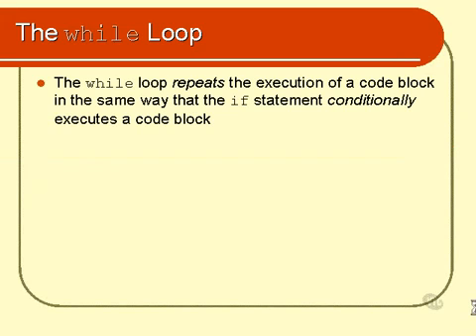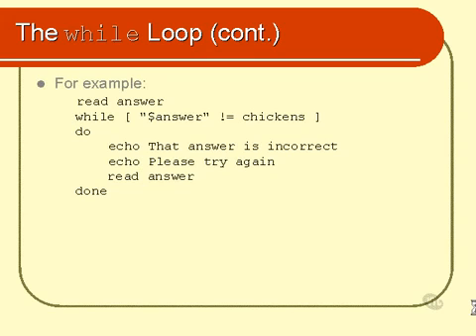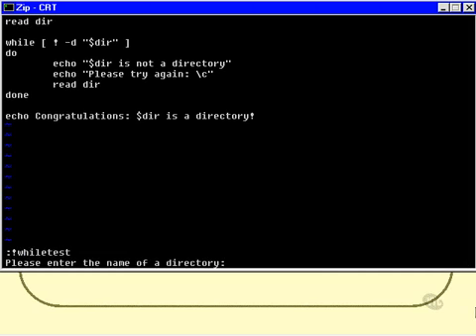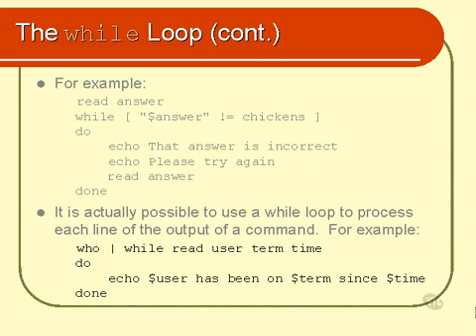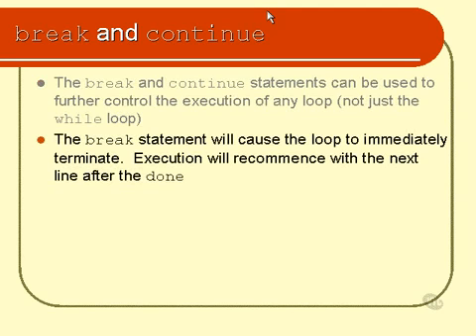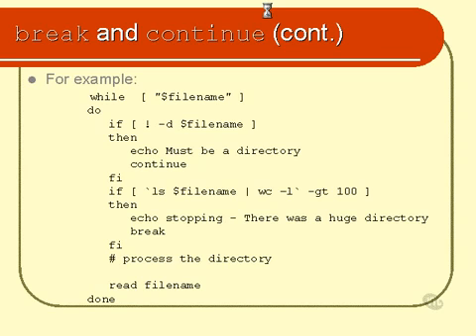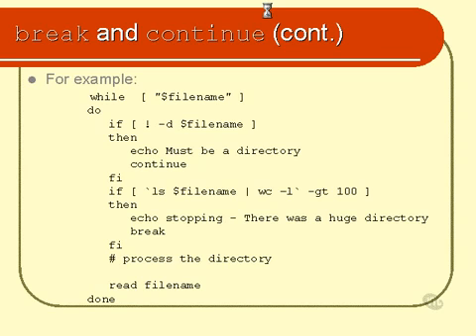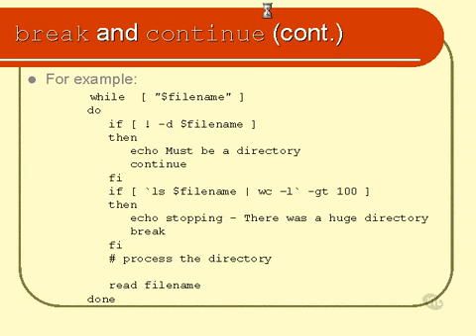06 Unix Shell Scripting Tutorial Loops Part 1